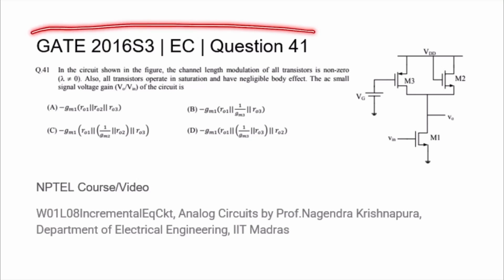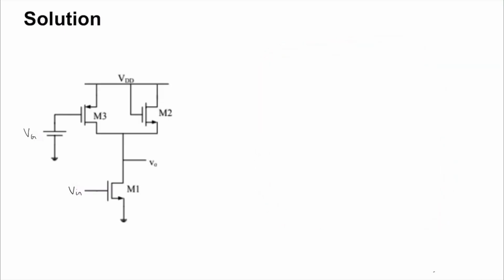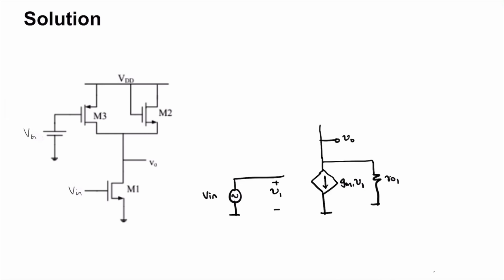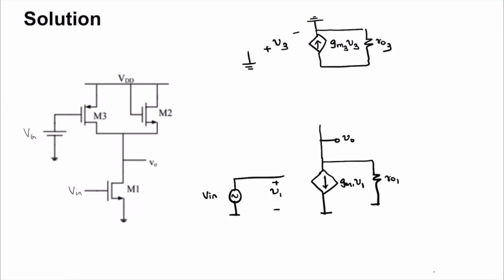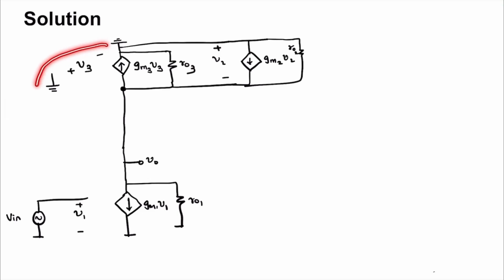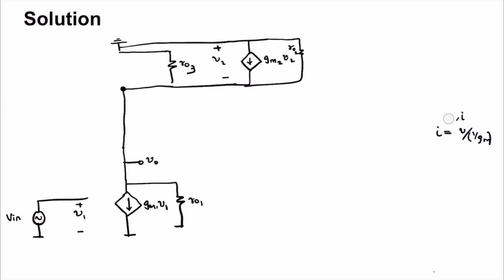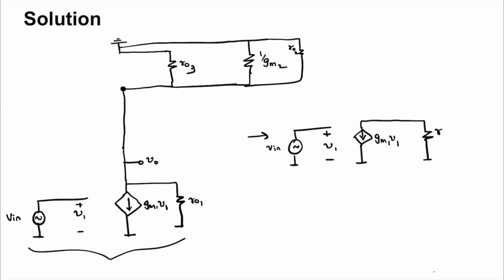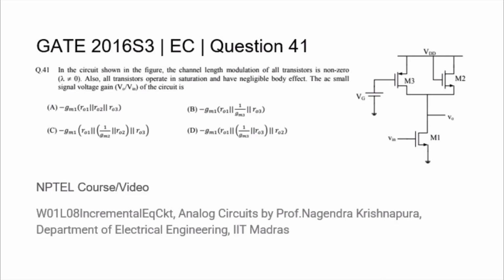Q41 EC 2016 S3